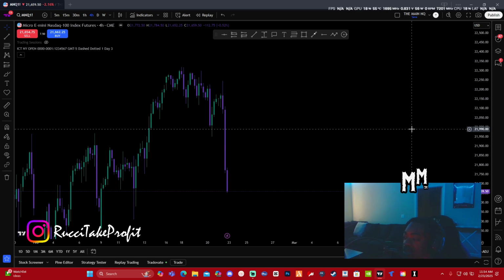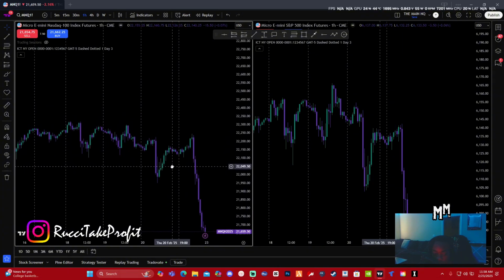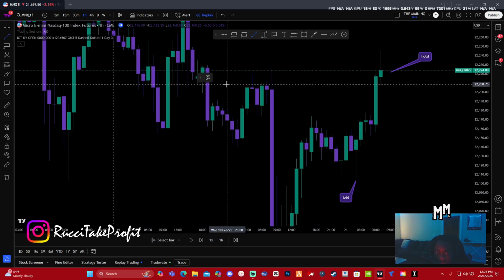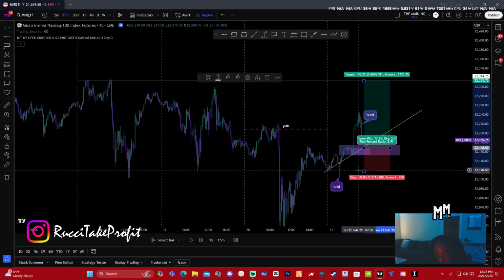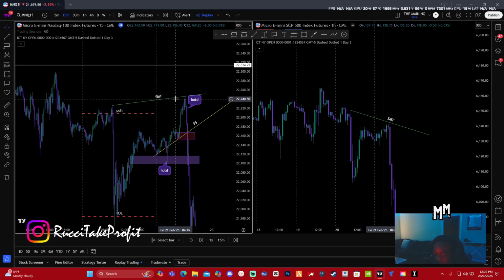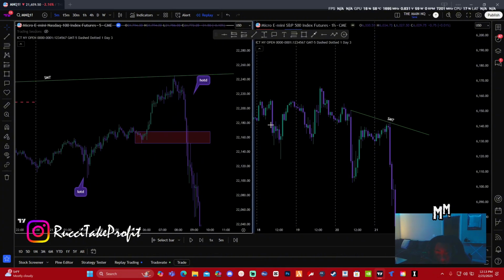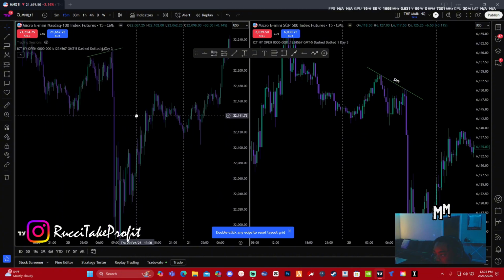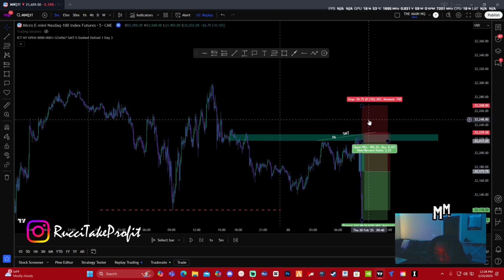HOW I IMPROVED MY STRATEGY WITH SMT DIVERGENCE!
futures, FUTURES, Rucci, RucciTakeProfit, Rucci Take Profit